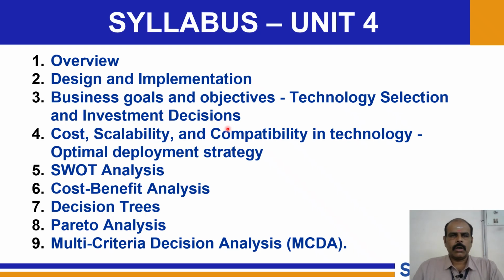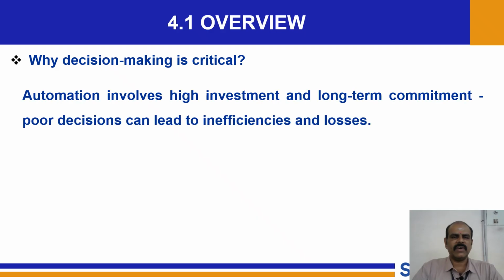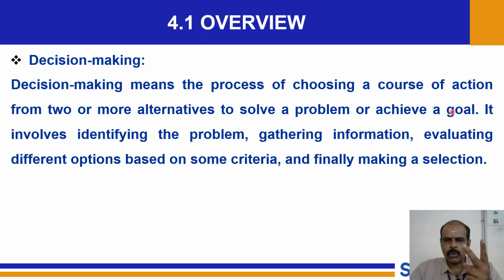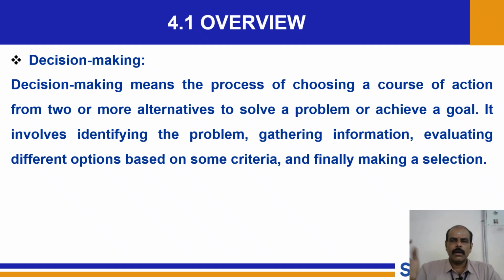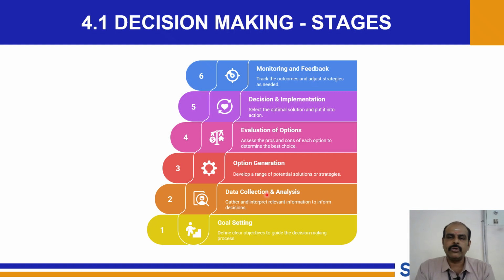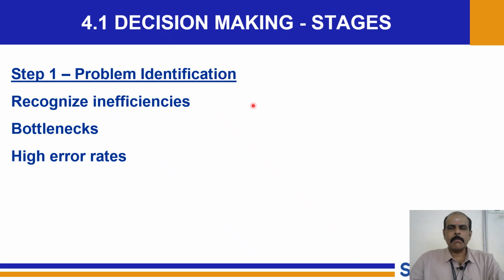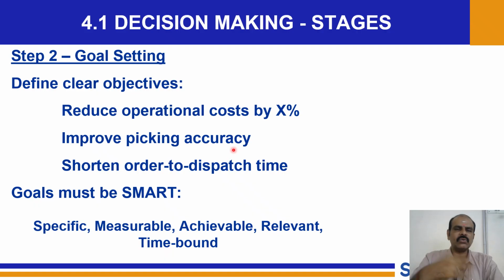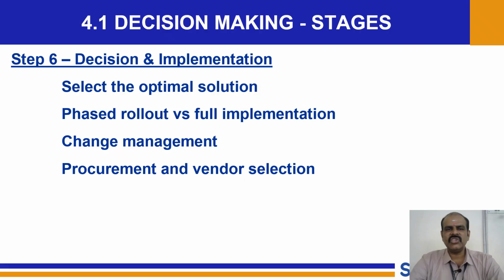ME22047_U4_1 Overview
Video lecture explaining the role of decision making